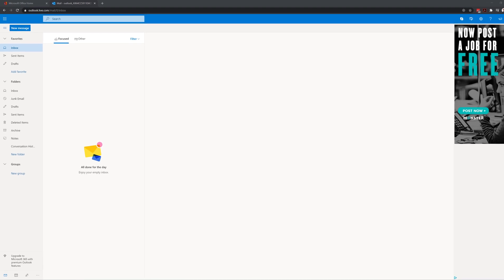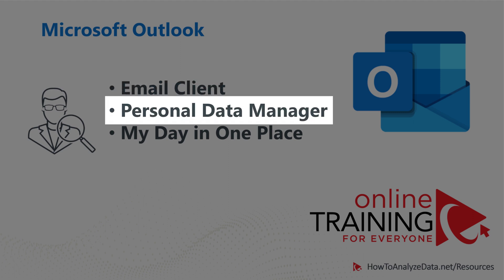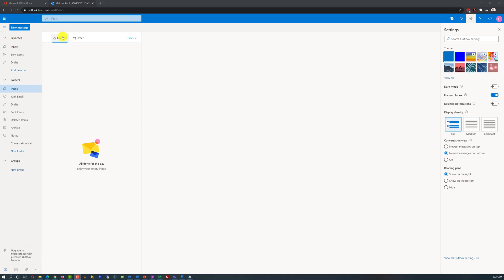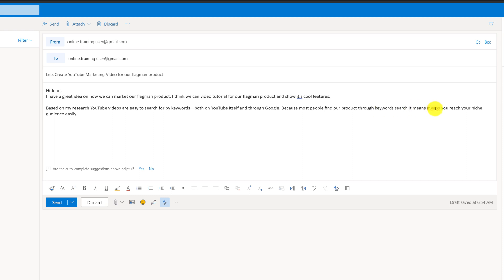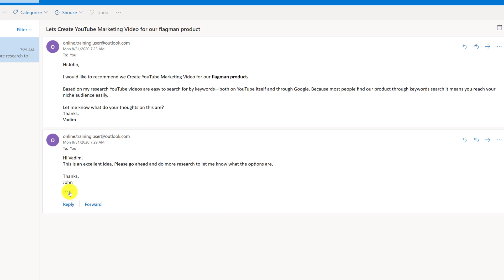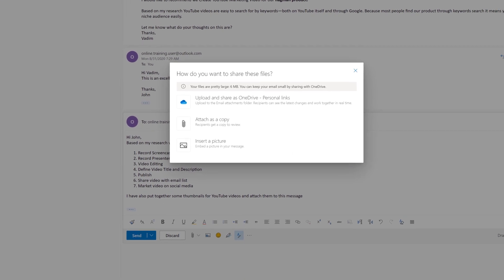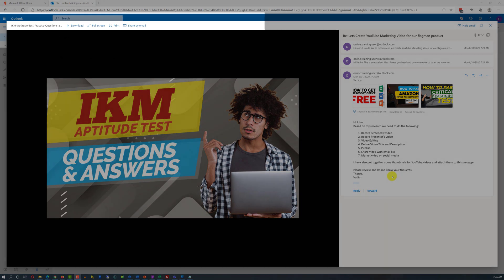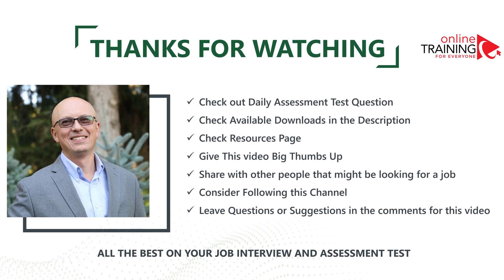Microsoft Outlook Tutorial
Learn how to use latest version of Microsoft Outlook in this tutorial.

In this video:
Microsoft Outlook User Interface Overview 00:00
How to Launch Microsoft Outlook on Office.com 00:58
What is Microsoft Outlook 1:17
Outlook Email Client User Interface 02:04
Cool Features of Outlook on the Web 03:33
How to Create new Email in Outlooks 04:13
Sending Email in Outlook 05:44
Responding to Emails in Outlook 05:58
Email Threats in Outlook 05:58
Managing Attachments in Outlook 07:41
Latest Enhancements in Outlook 10:06